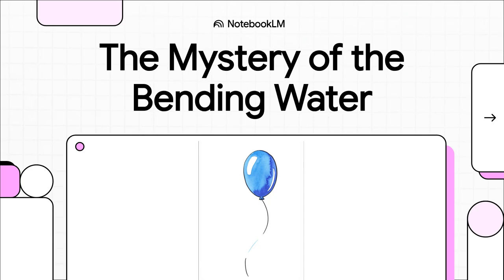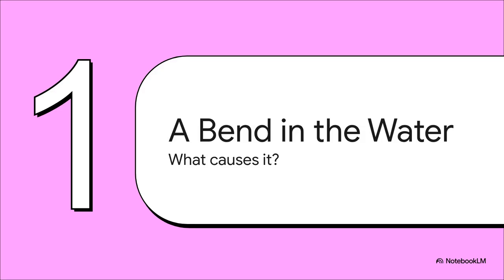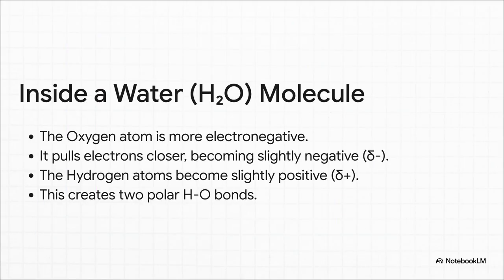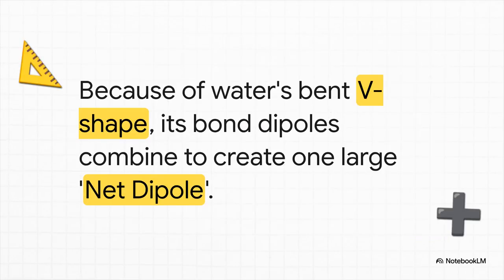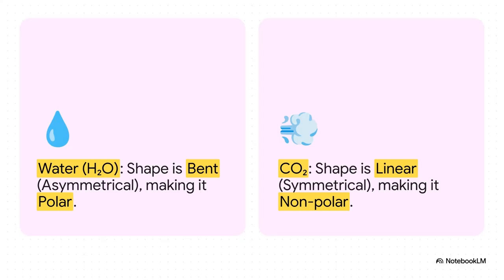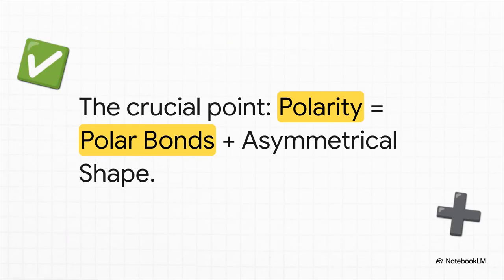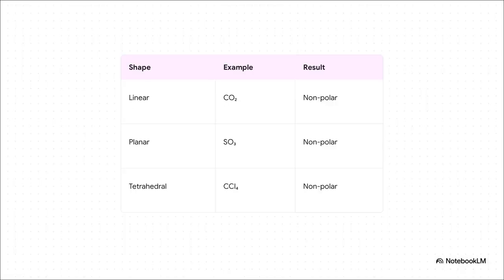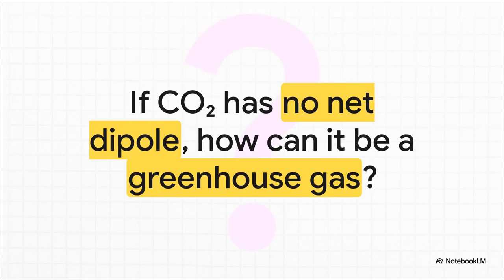The Mystery of the Bending Water - Molecular Polarity (4.5)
This video explains molecular polarity, detailing how differences in electronegativity between atoms create bond dipoles. It distinguishes between polar molecules, which possess a net dipole due to uneven charge distribution and asymmetrical shapes, and non-polar molecules, where individual bond dipoles either cancel out or are entirely absent, resulting in no net dipole. The document uses the example of water bending near a charged object to illustrate how polar molecules behave in an electric field, and it provides a systematic approach for predicting a molecule's polarity based on its bond types and three-dimensional structure. Finally, it offers practical examples like tetrafluoromethane and ammonia to solidify the concepts of net dipole and molecular symmetry in determining overall polarity.